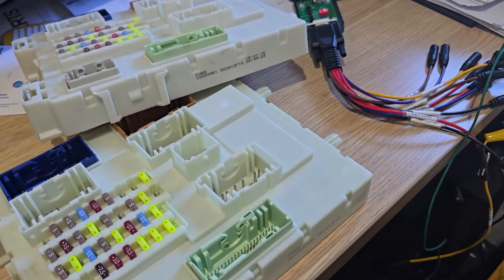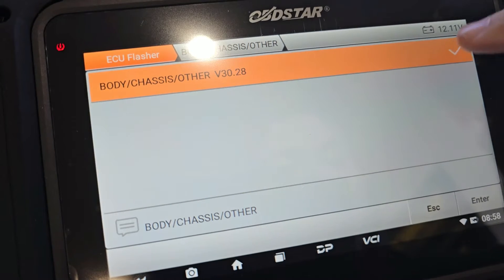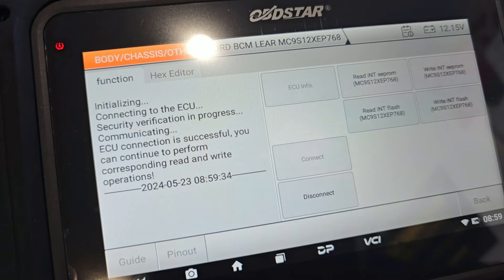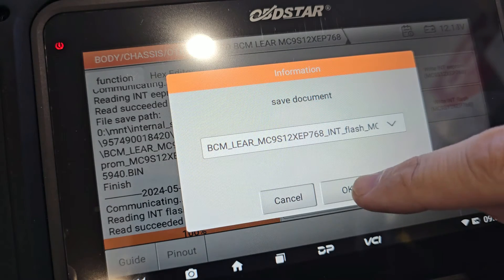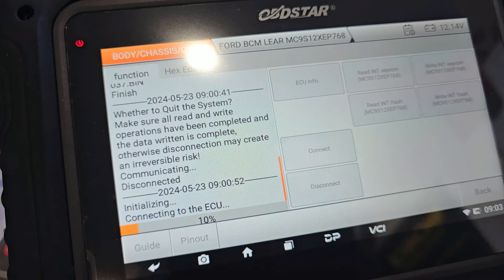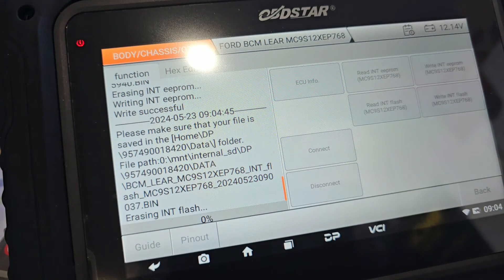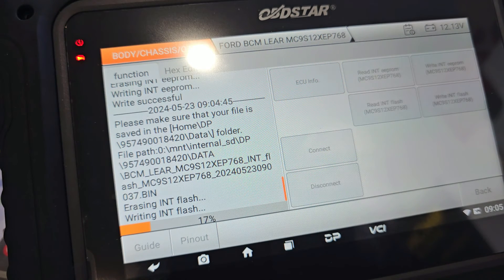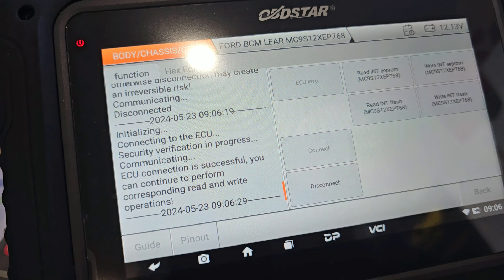Ford Ranger BCM Clone Using OBDSTAR DC706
In this video, a customer sends in a BCM along with a brand new BCM and wants us to clone it for them. We use the OBDSTAR DC706 to clone it successfully.